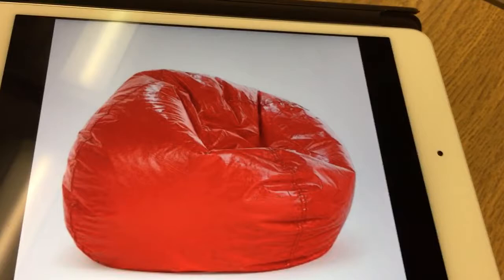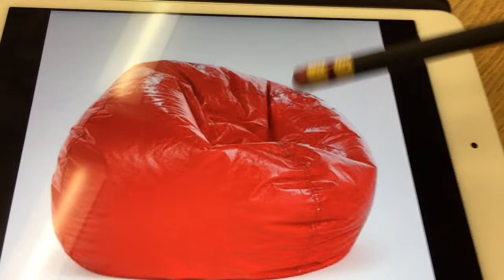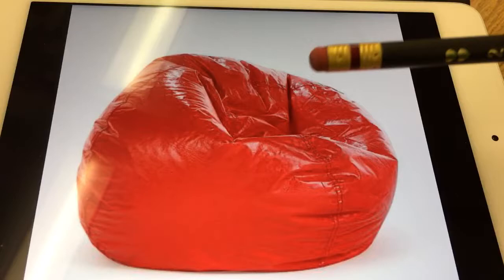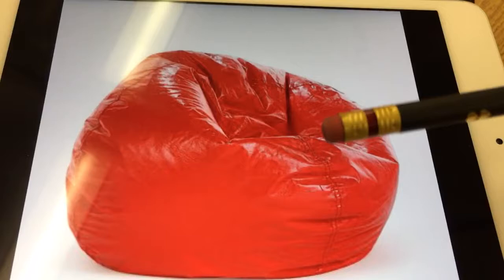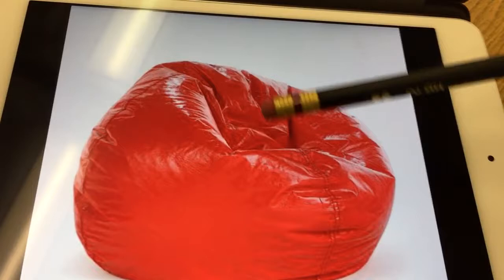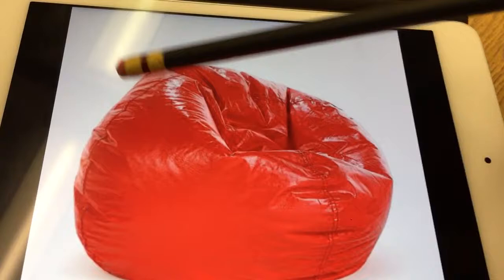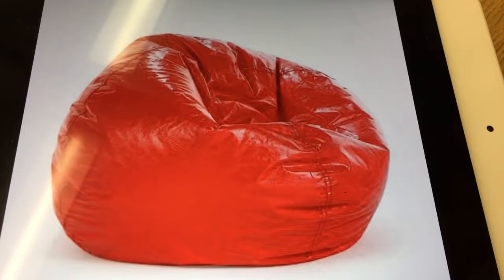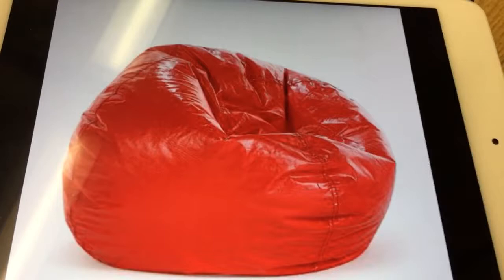ANALOGY CHALLENGE: Competitive vs Non-Competitive Inhibition